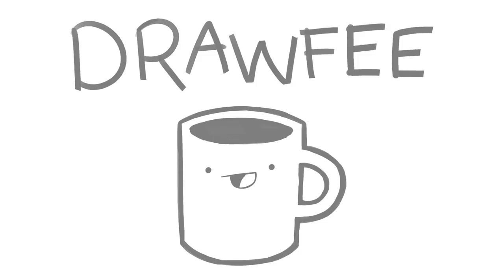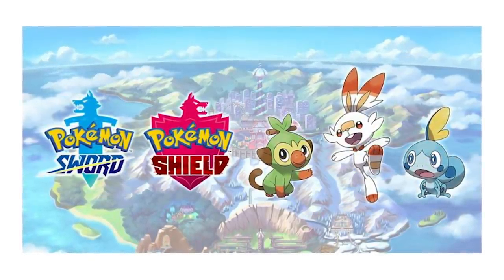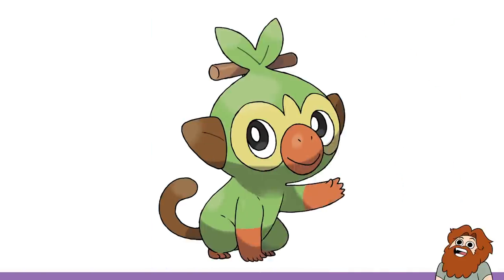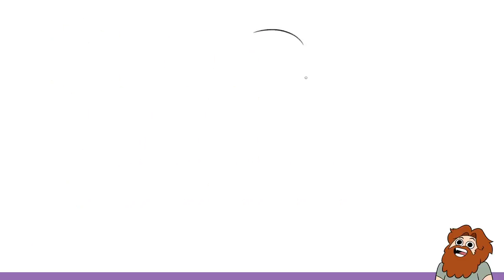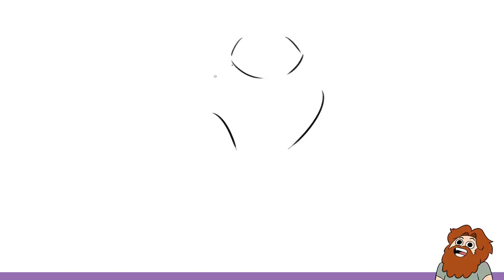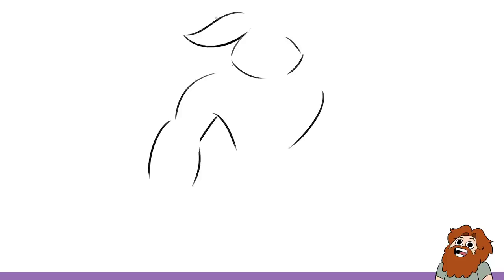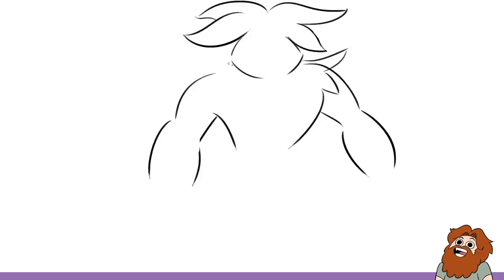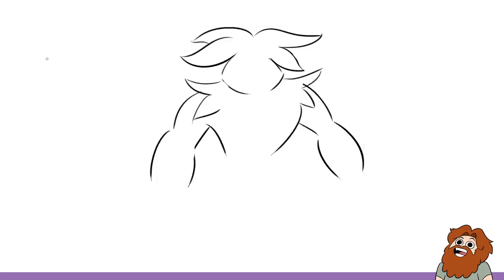Artists Predict New Pokémon Sword and Shield Evolutions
Nathan, Jacob, and Julia draw what they think the newly revealed starter Pokémon for Pokémon Sword and Shield will evolve into on this episode of Drawfee.